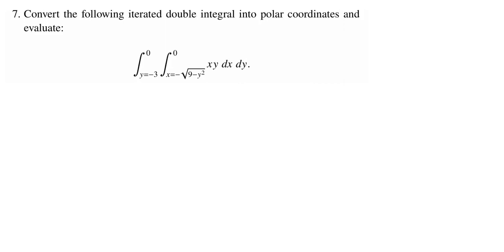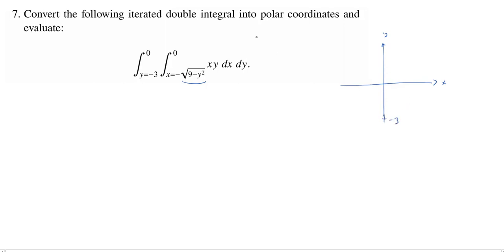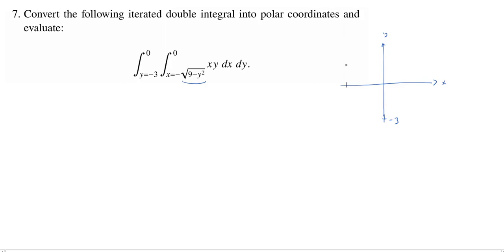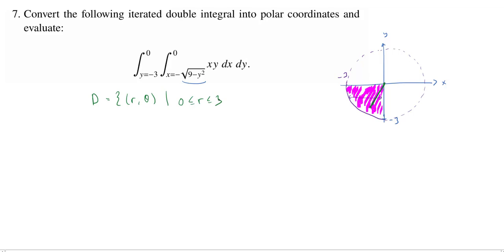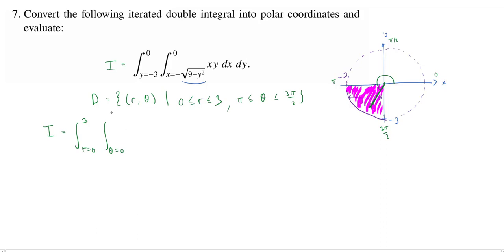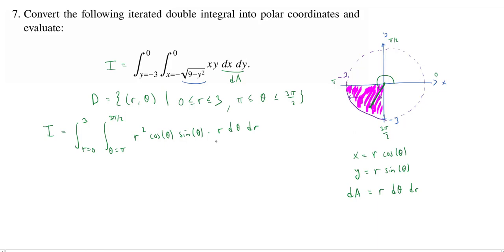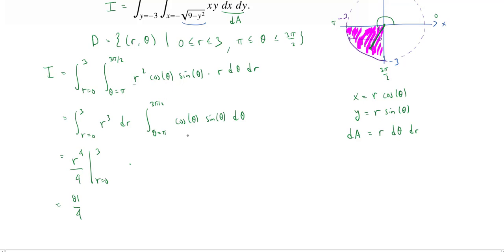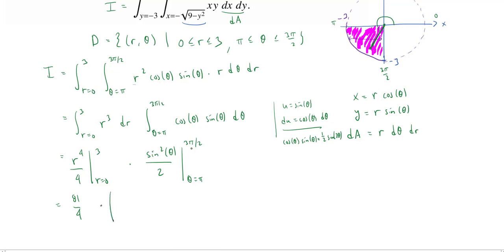Converting Integrals to Polar Coordinates, Superquiz 3 Problem 7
We convert a given double integral to polar coordinates and then evaluate the integral.